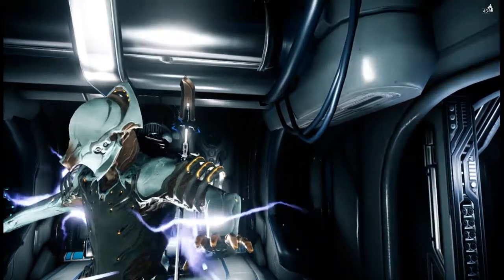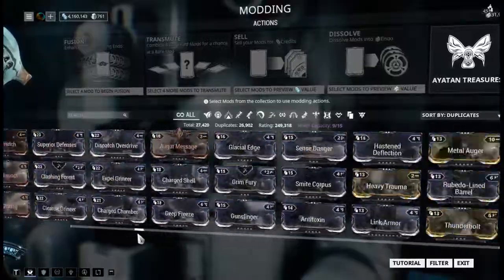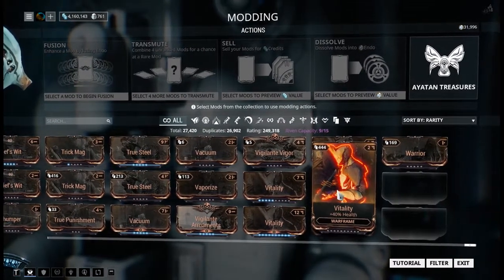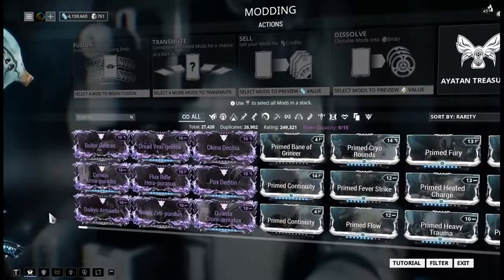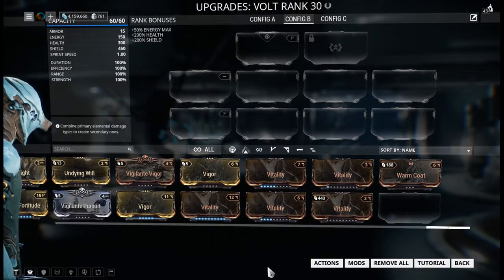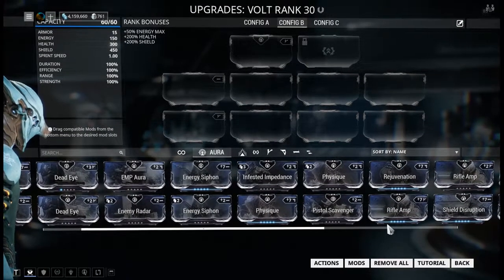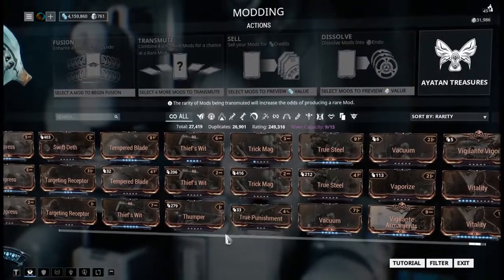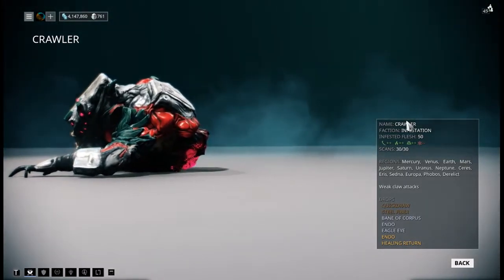Warframe Beginner's Guide: Modding Basics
In this Warframe Beginner's Guide, we cover the very basics of modding.  What is a mod, how to use mods, how to modify mods.  This is a very basic guide to the starter information regarding mods for frames and weapons.

Warframe is a game developed by Digital Extremes and is available for the PC, PS4 and XBox One.